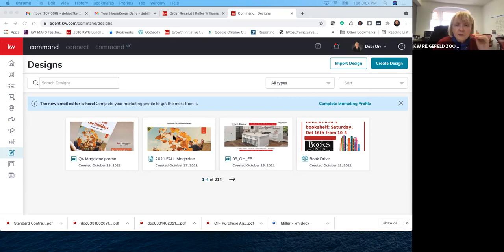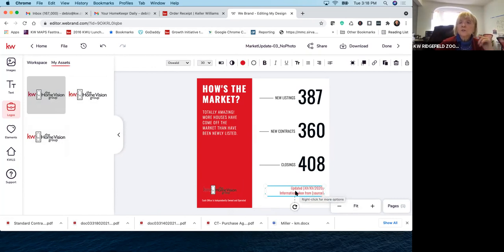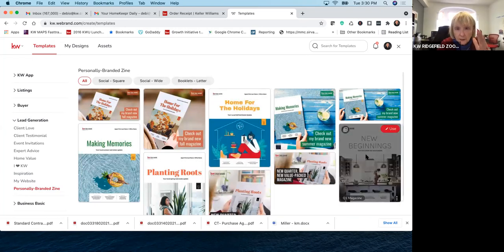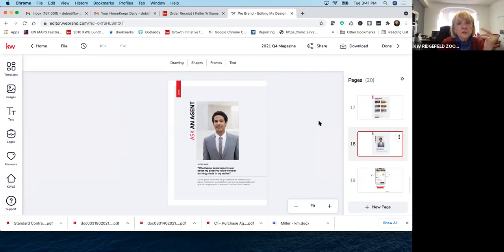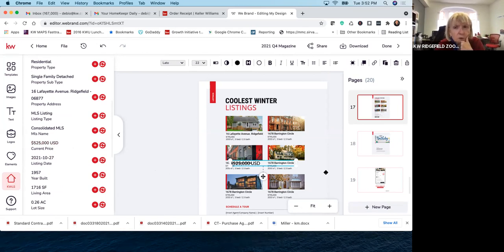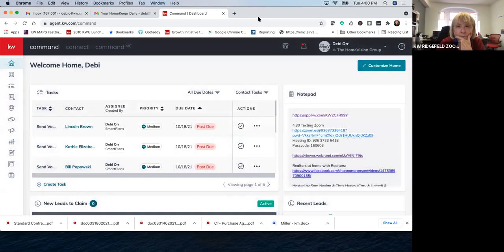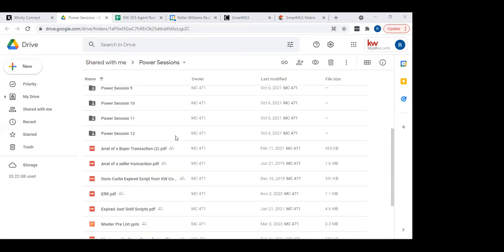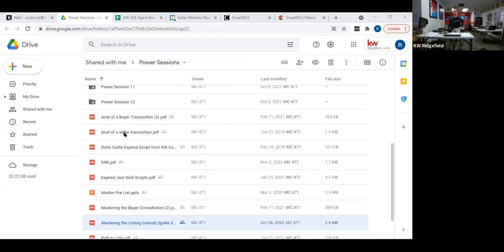Command for the MREA and Ignite! - 11/2/2021